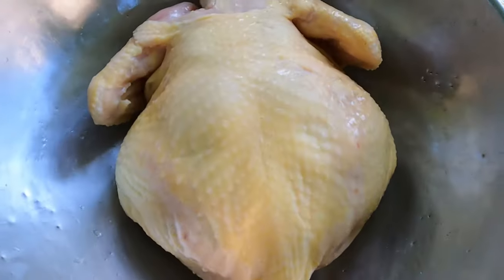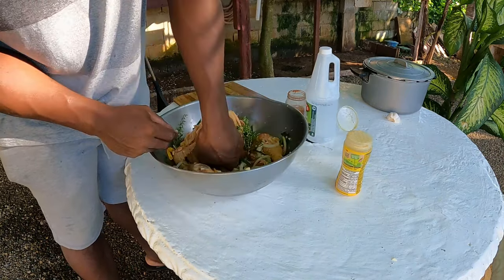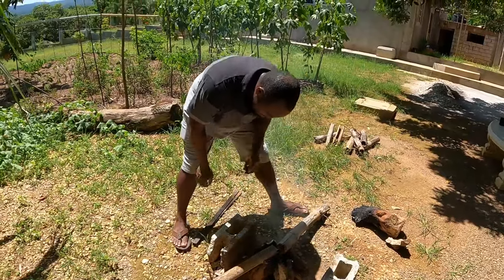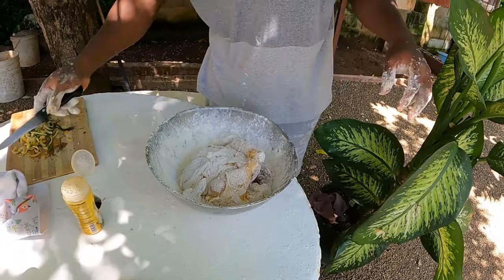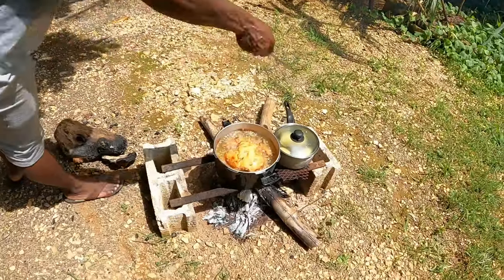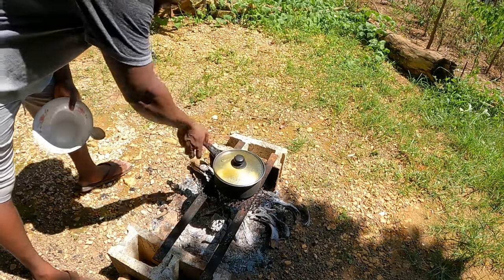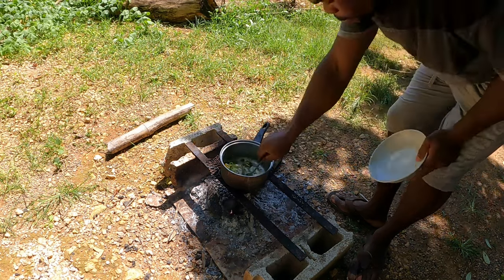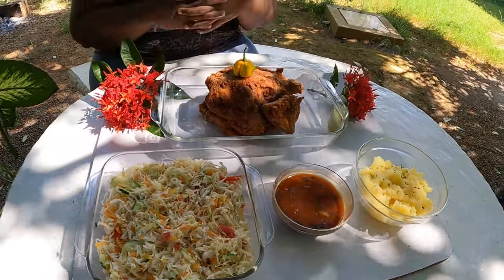Frying a Whole Chicken on Wood Fire for the First Time